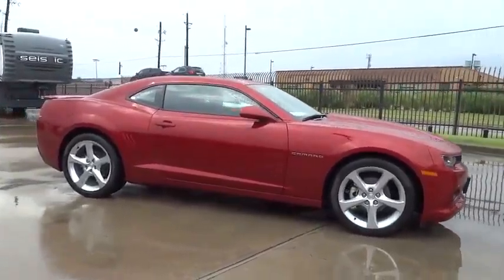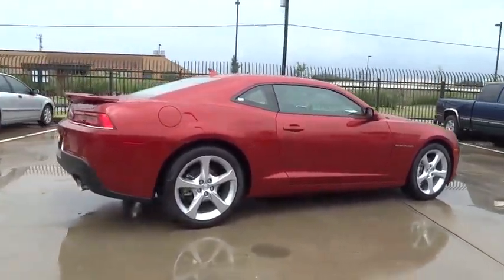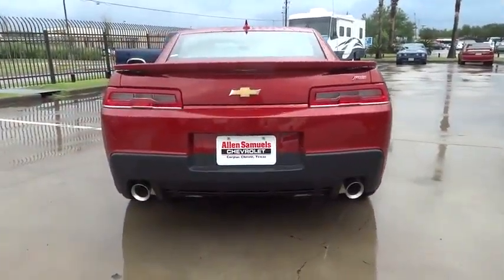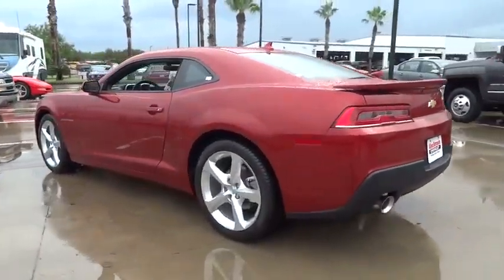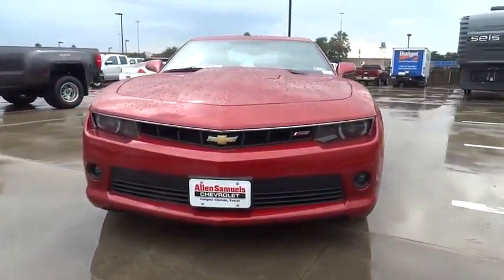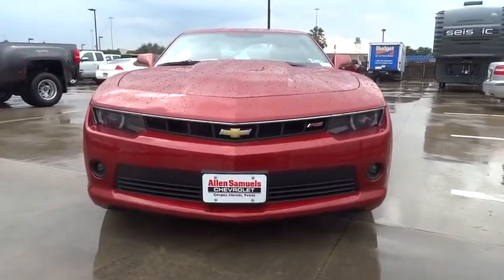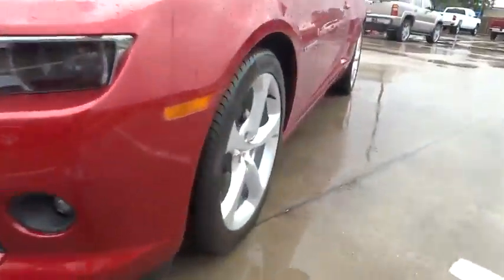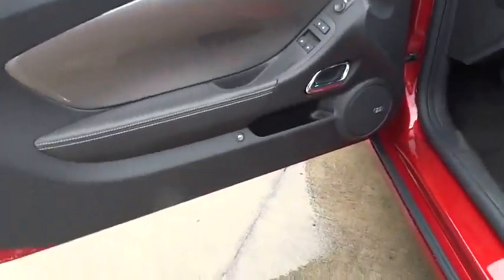2015 Chevrolet Camaro Corpus Christi, Portland, Alice, Kingsville, Victoria, TX F9147522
2015 Chevrolet Camaro

 2118 S Padre Island Dr